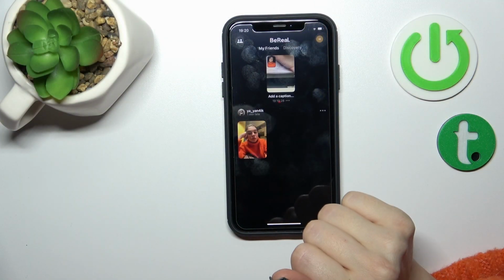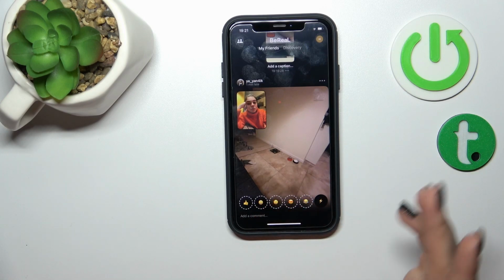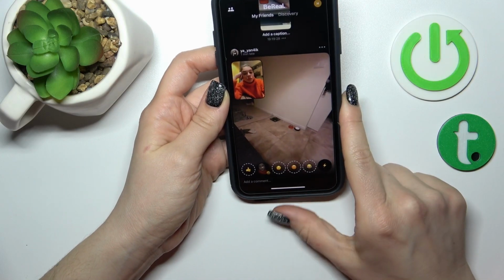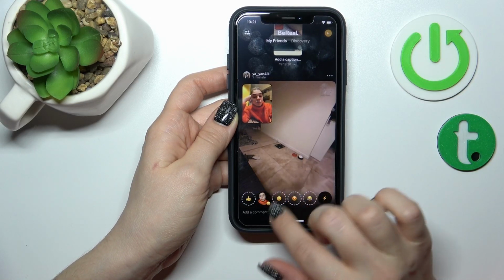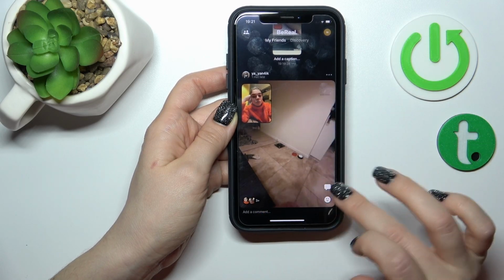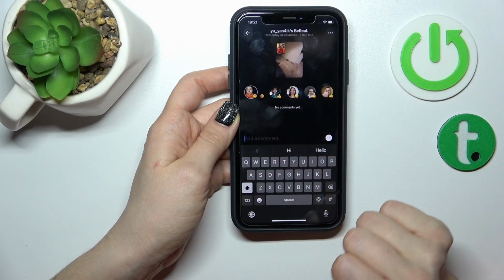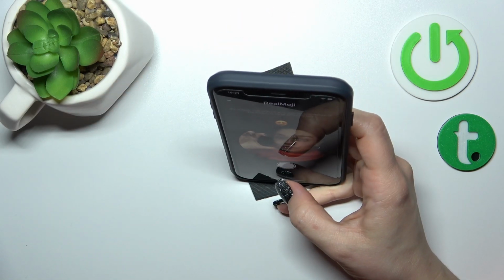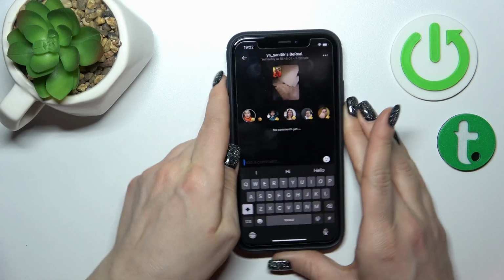How to React on BeReal Post - Give your Friends a Like on BeReal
In today's video, we're going to talk about how to react to the BeReal post. If you've ever come across a post on BeReal and wondered how to respond in a meaningful way, then this video is for you. We'll cover the dos and don'ts of commenting on BeReal posts, and provide some tips on how to engage with the community in a positive and supportive way. So, let's get started!

How to give likes on a BeReal?
How to comment on a BeReal?